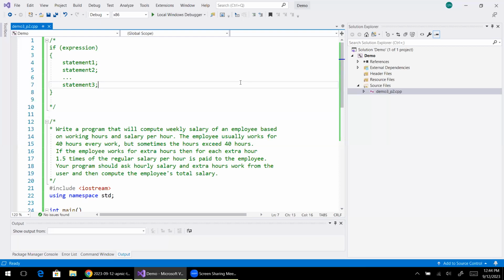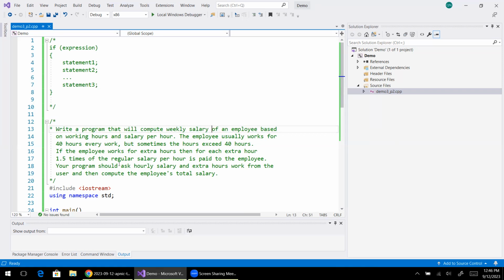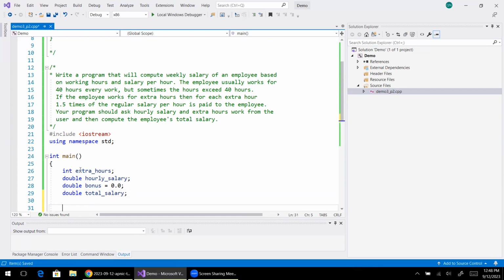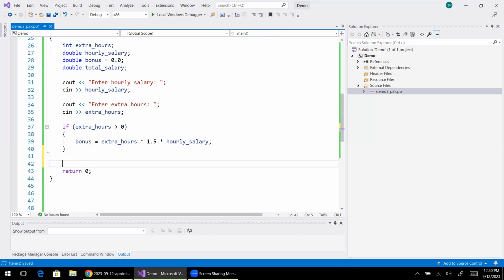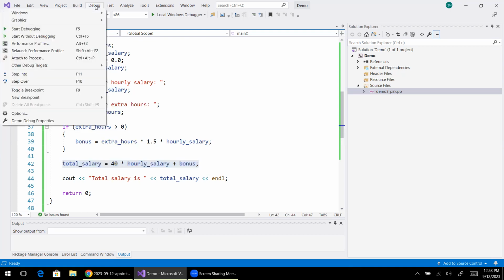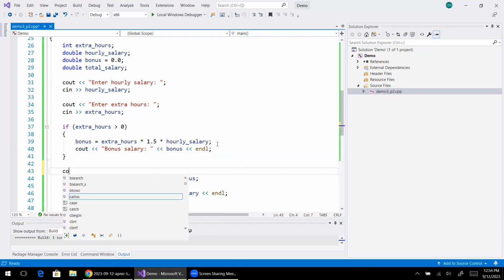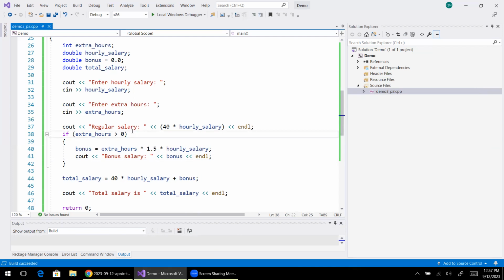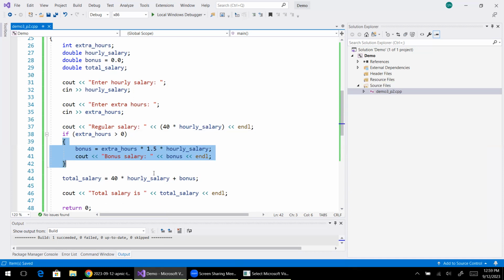C++ Programming: If statement